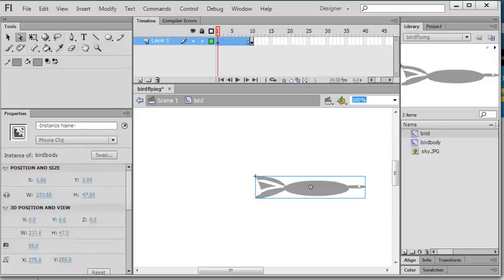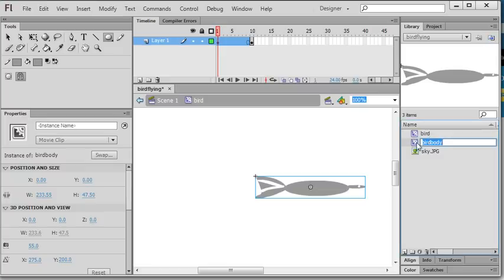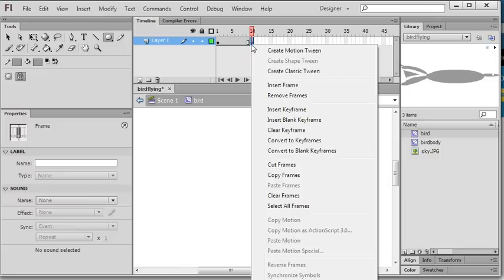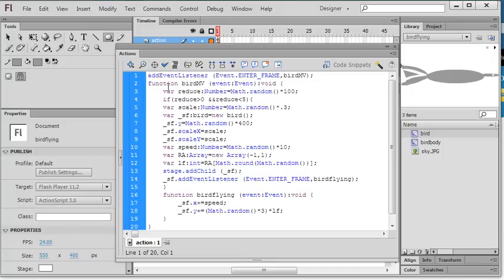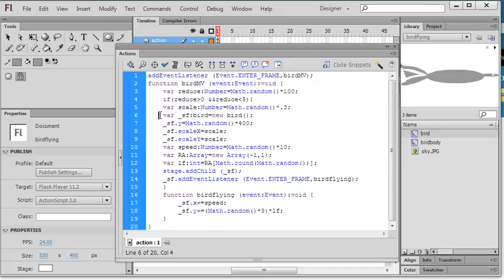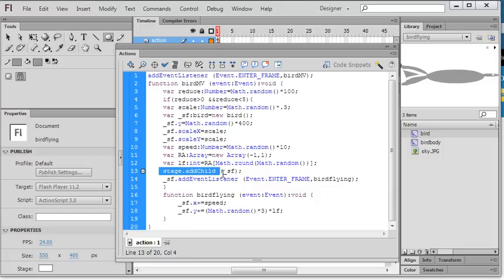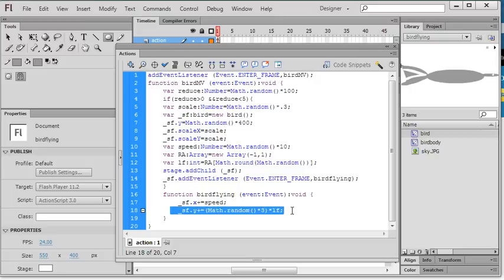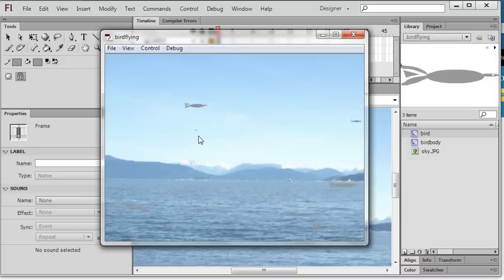Actionscript 3.0 demo - create a flying bird in flash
Below is the example to create a flying bird in Flash CS6 using ActionScript 3.0.
1) Open Adobe Flash CS6 File-New-ActionScript 3.0
2) Stage width 550, height 400, File- import to stage with background image (550*400) in layer bg (rename layer1 as bg)
3) Create layer 1. Using  oval tool and brush tool to create   a bird without wings.
convert the whole bird to Movie Clip "bird" registration point at center. check the box "export to actionscript".
4)double click the bird, convert it to  movieclip with name birdbody
5) In timeline 10, insert keyframe for wing and body,create motion tween between timeline 1 and 10
6) Go back to scene , create layer action. Press F9 to input the following actionscript